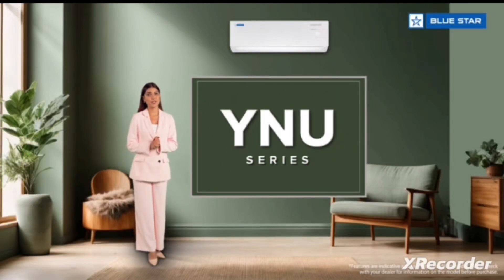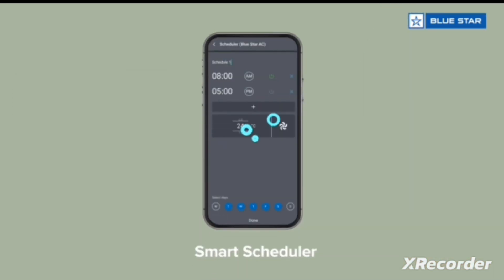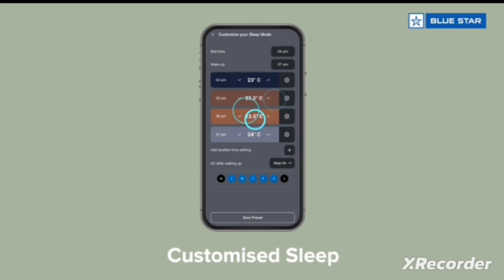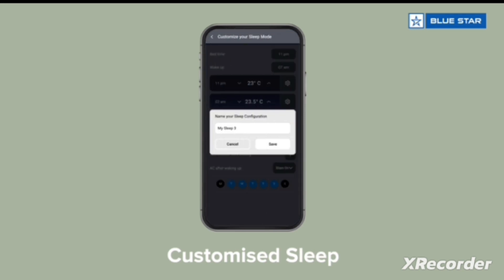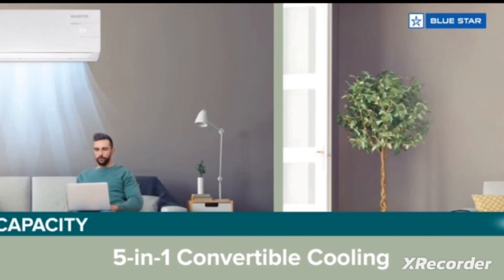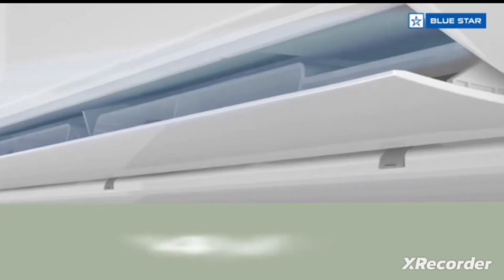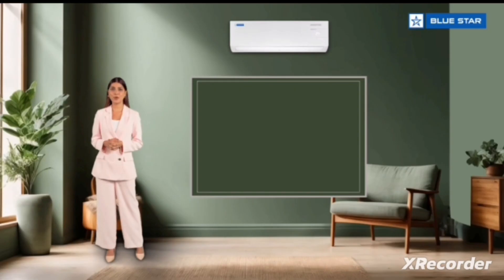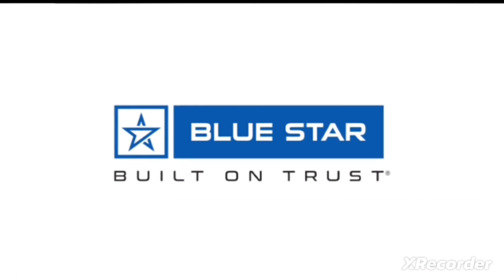Blue Star 1.5 Ton 5 Star Smart Wi-Fi Inverter Split AC with 80 Months Warranty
Copper, Convertible 5 in 1 Cooling, Dust Filter, Blue Fins, Self Diagnosis, 2024 Model, IC518YNURS, White